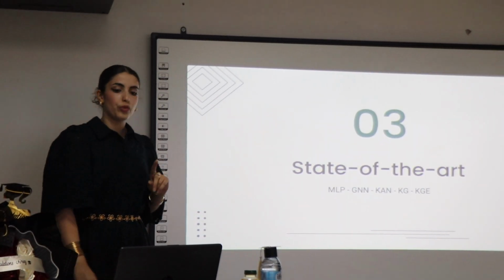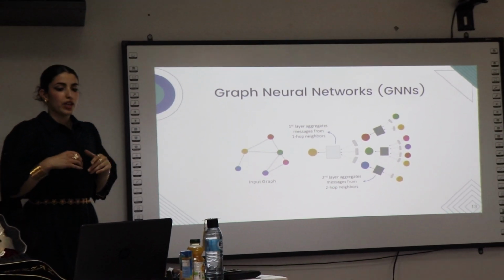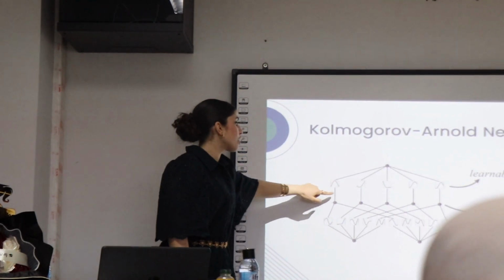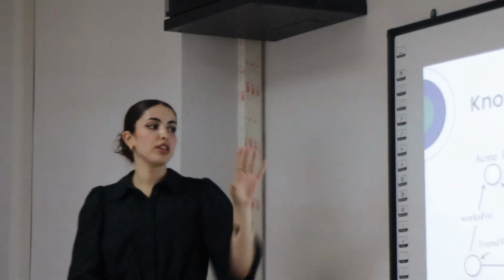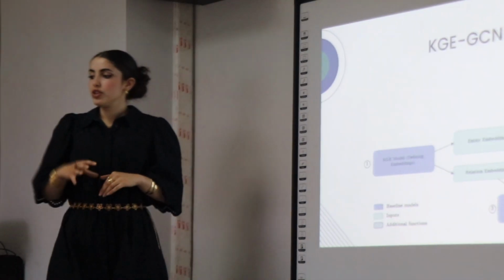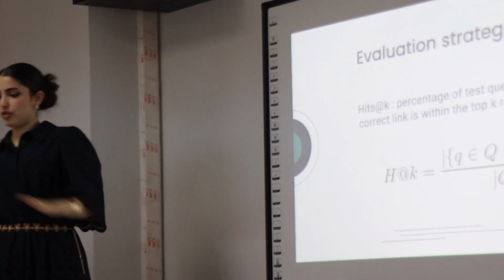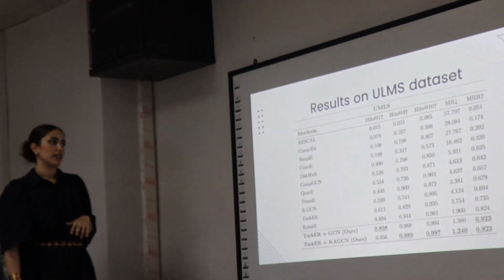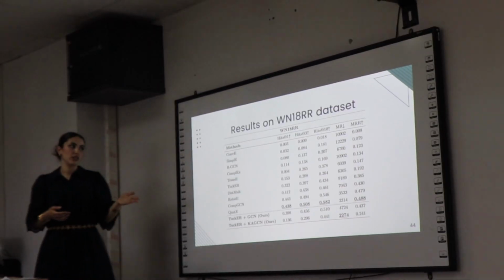Soutenance de Mme Chiraz Rezzaz : Using KANs to Investigate Knowledge Graphs — AI & Data Science.